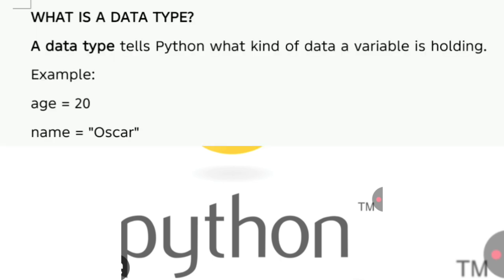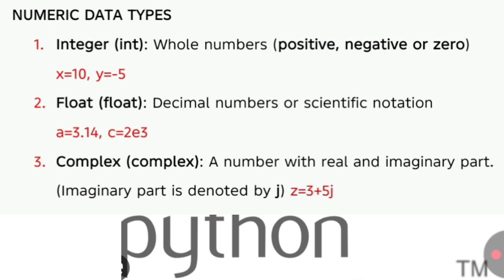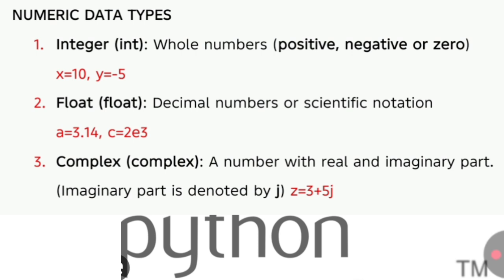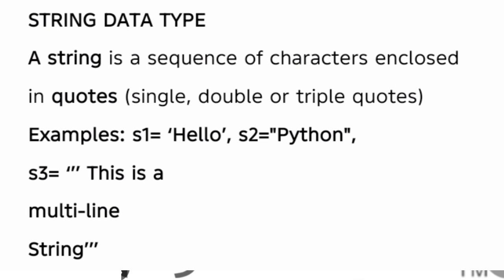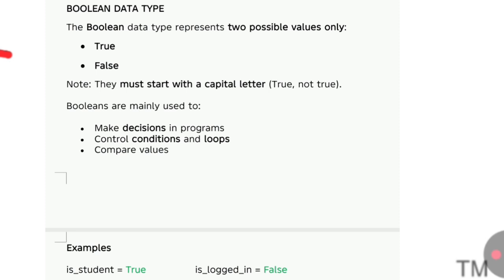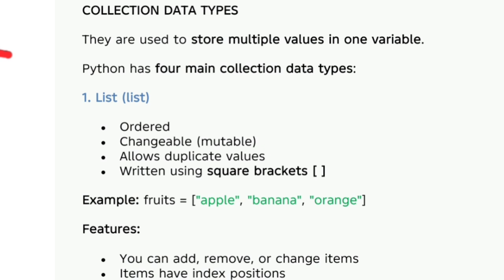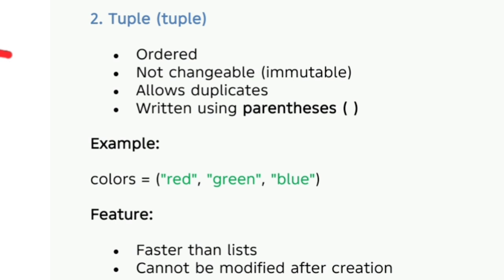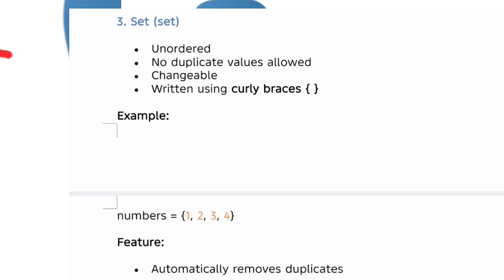DATA TYPES IN PYTHON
Python has different data types. Watch the video till the end to understand all of them.